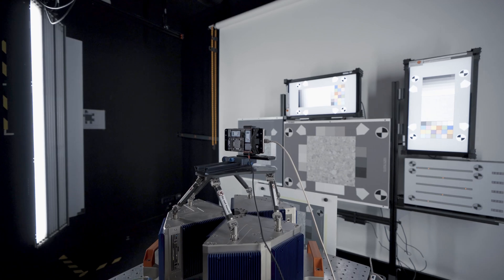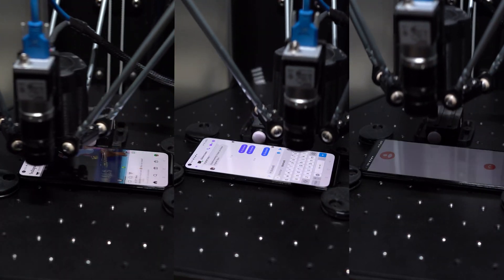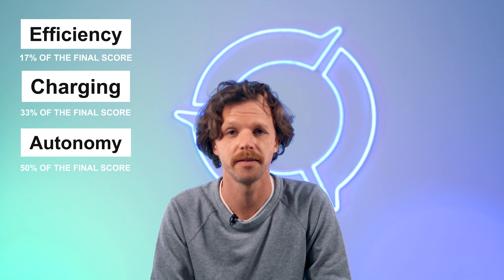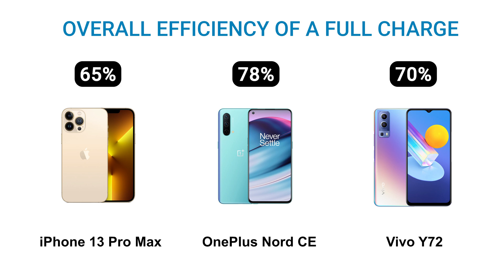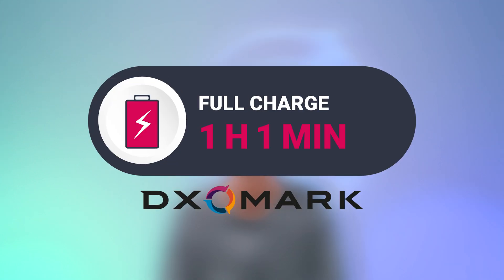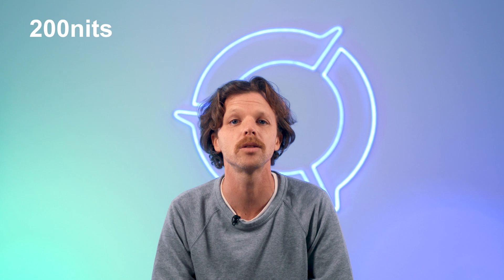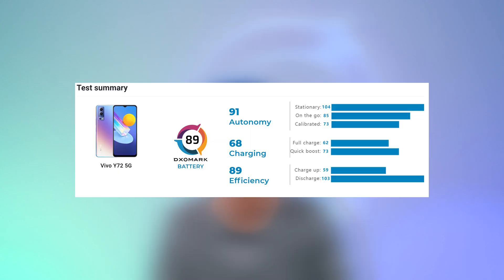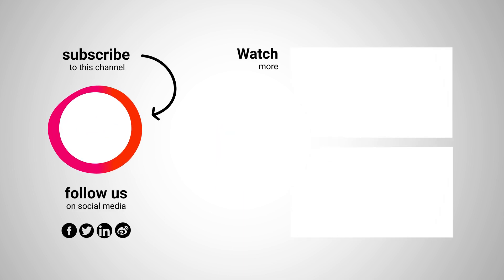Smartphone Battery Performance Explained by DXOMARK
When it comes to battery, your buying decision shouldn't be swayed by milliAmp hours.

It’s like buying a car based entirely on the gas tank capacity. Crazy, right?

That’s why we've created an unbiased, transparent, and comprehensive battery protocol benchmark that you can count on.

Check out our reviews and rankings, you'll find clear information on the overall battery experience you can expect with your next smartphone.

00:00 Intro
01:00 How we test
01:20 Battery score
01:51 Efficiency
03:02 Charging
04:00 Autonomy
05:10 test summary
05:44 Scores
06:00 Outro

Hosted by: @rick_in_paris